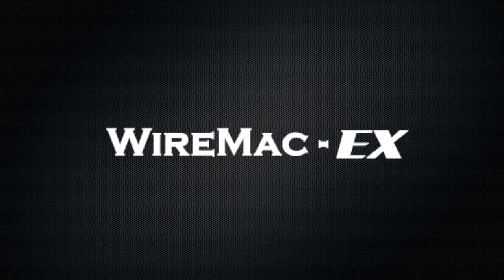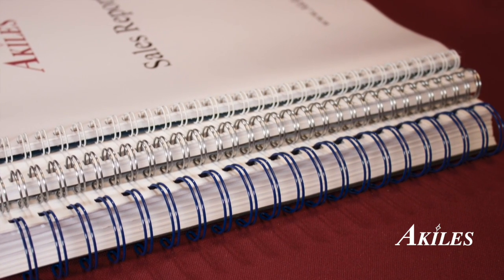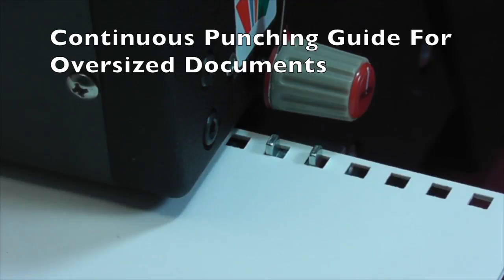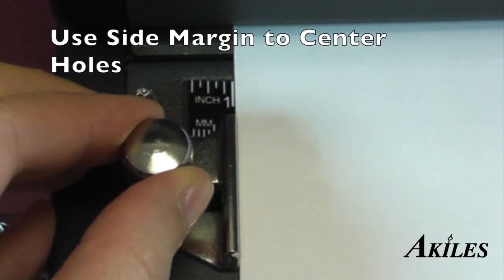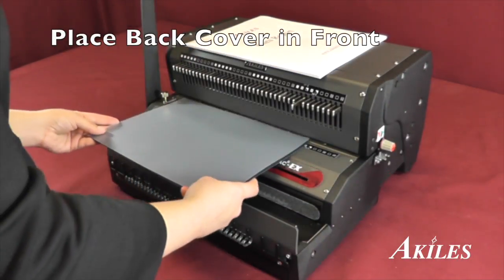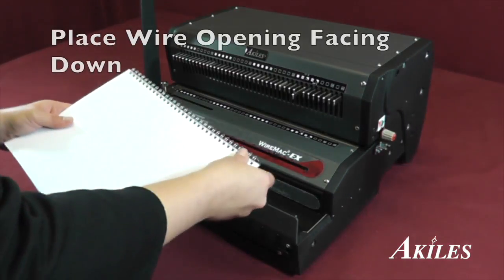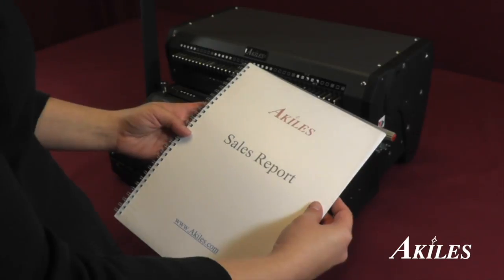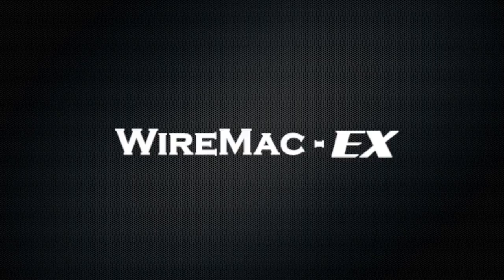Akiles WireMac-EX 3:1 Electric Wire Binding Machine w/ Wire Closer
Easily create professional, wire-bound documents with the WireMac-EX by Akiles! Packed with a built-in wire closer, heavy-duty punch motor, reverse function, and precision controls, the WireMac-EX is a welcome addition to any school, office, or print shop. Disengageable dies, foot pedal operation, and more expand upon this heavy-duty unit's functionality and allows operators to complete more projects than ever before.